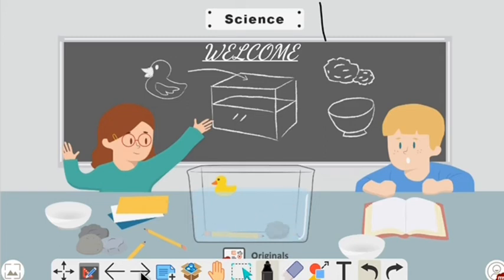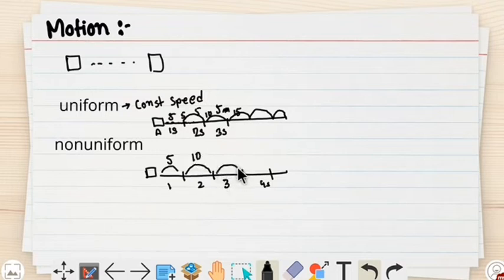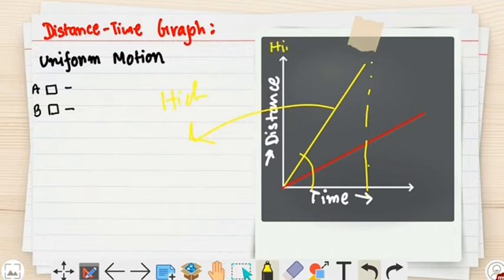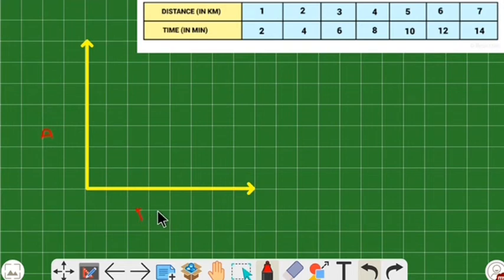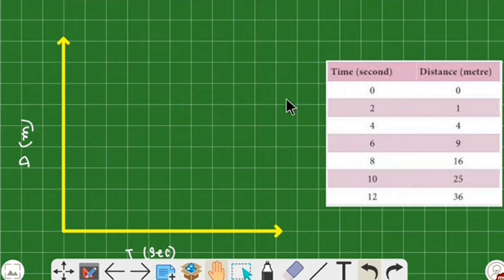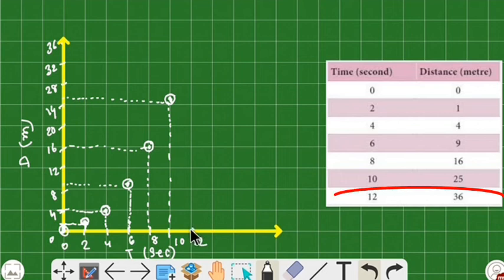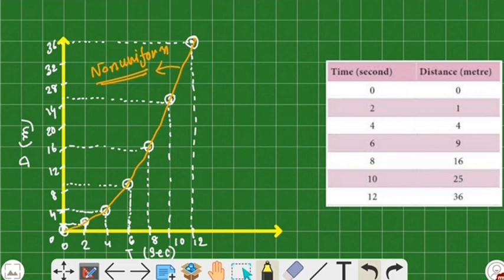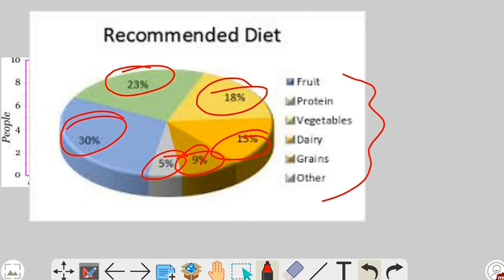Graphical representation of Motion,/ MOTION & TIME/ CLASS VII